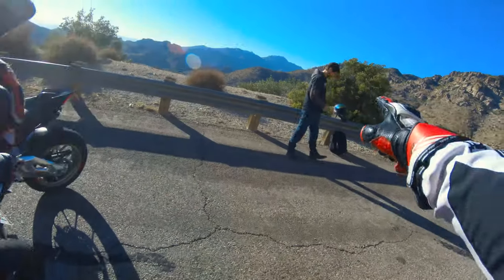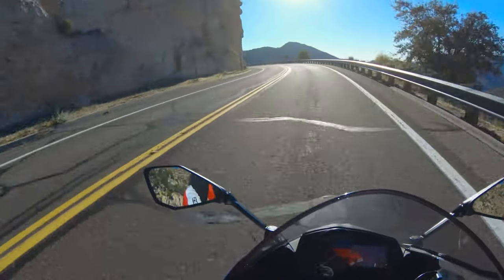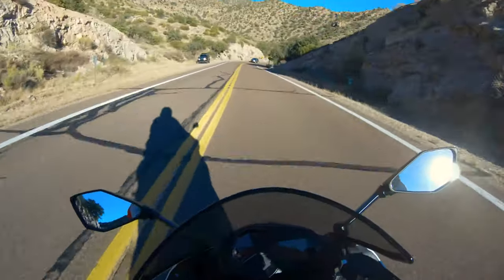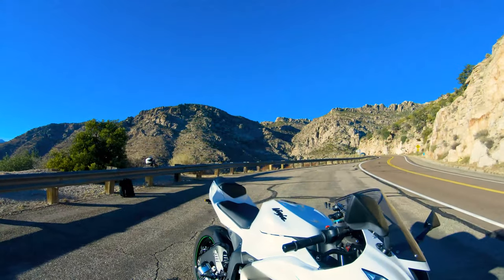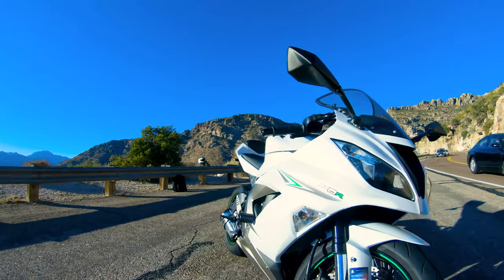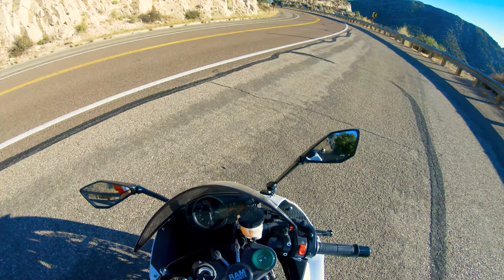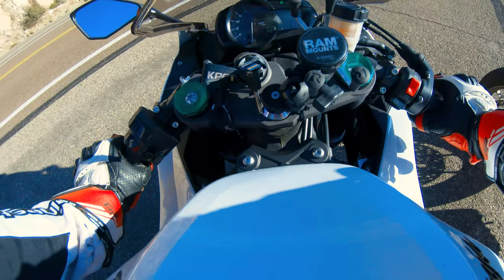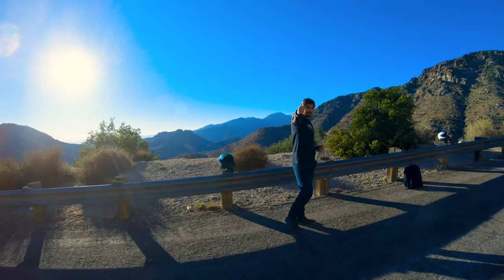Kawasaki ZX6R | Is it any good??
I get to ride a Kawasaki ZX6R, thanks to my buddy Krow Arizona! This video is my initial reaction to a bike that many swear by!